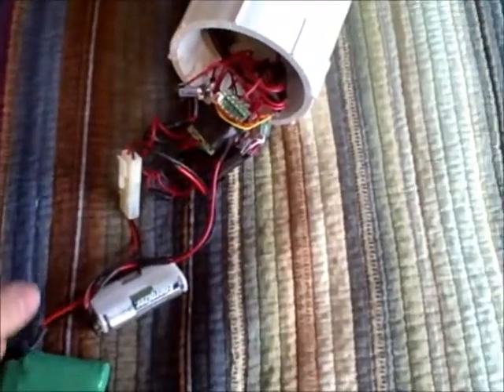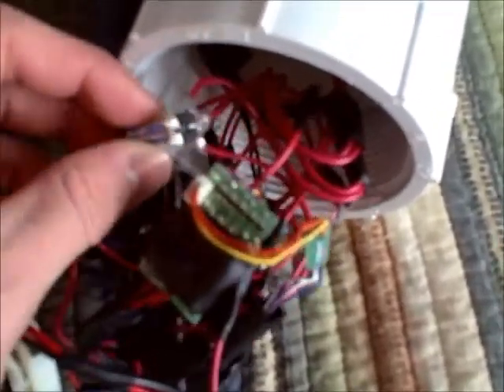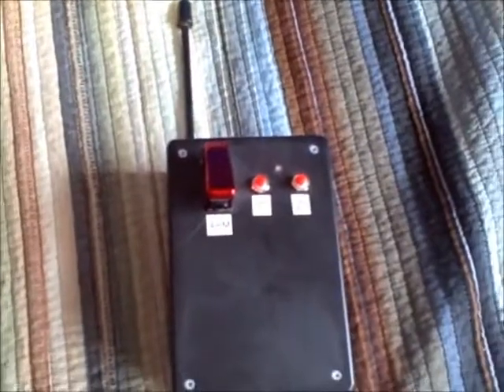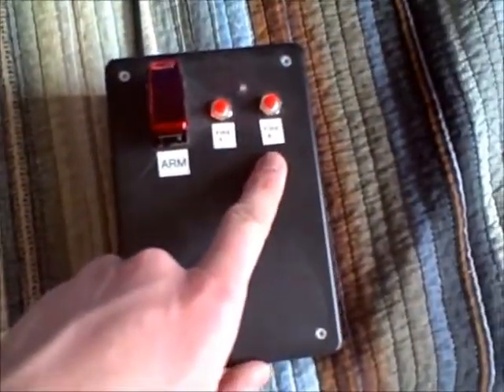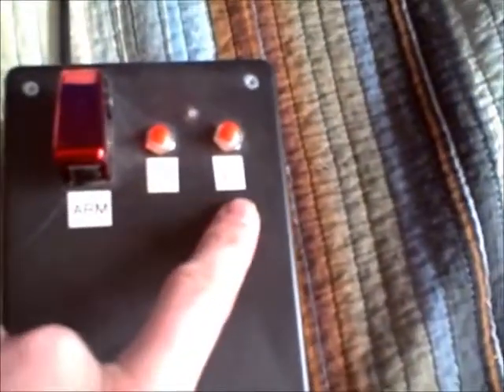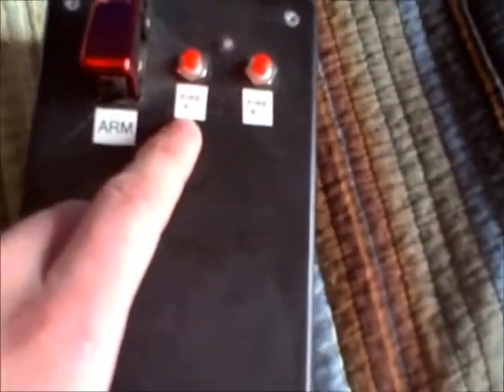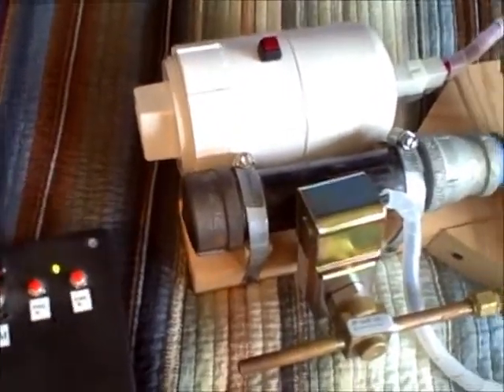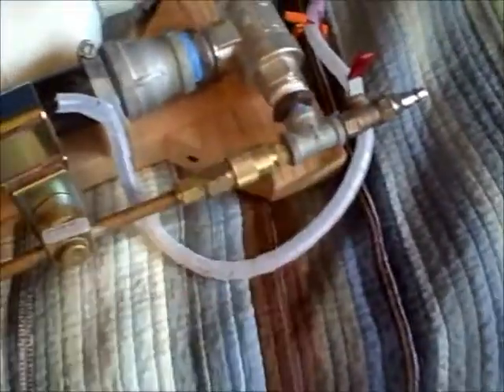Remote Controlled Airsoft Mine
This is a remote controlled airsoft mine that I built out of common plumbing parts and an old remote controlled airplane.

It shoots the airsoft bbs at 200-450 fps, depending on the amount of air pressure that is put into the air chamber.

The launcher can be triggered from up to 500 feet away using the remote control, which makes it very handy for use in airsoft battles.